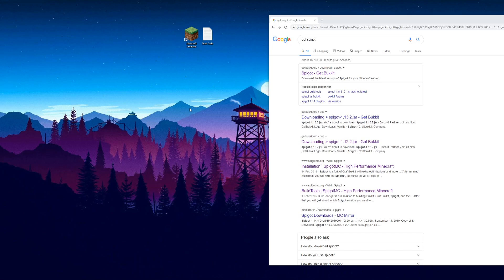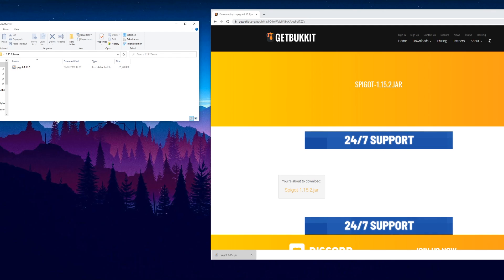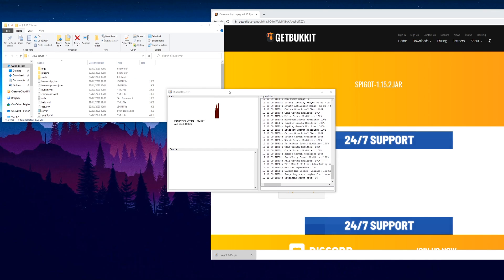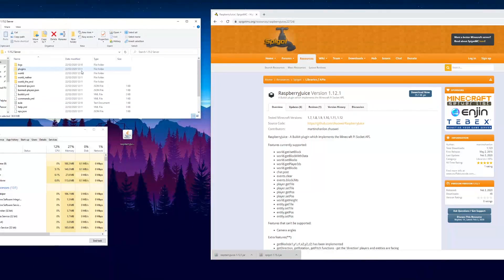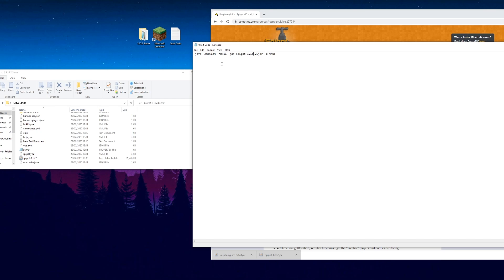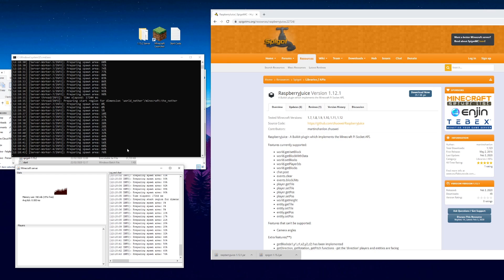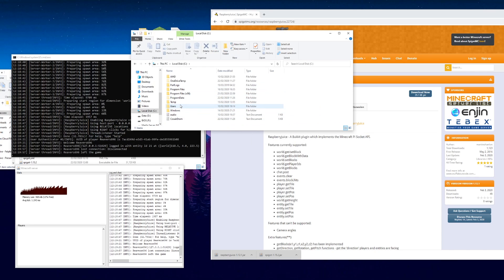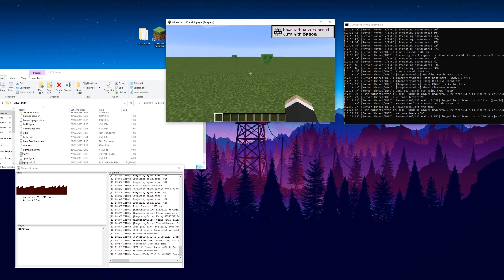TUTORIAL - How to Setup Spigot server for Minecraft 1.15.2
We will be setting up a Minecraft Server using Spigot for version 1.15.2 and will be installing Raspberry Juice and getting ready to use Python 3 to automate stuff in Minecraft.

Start.bat text - java -Xms512M -Xmx1G -jar spigot-1.15.2.jar -o true